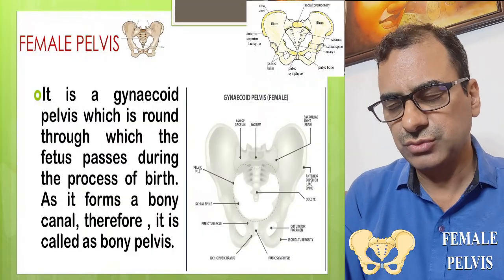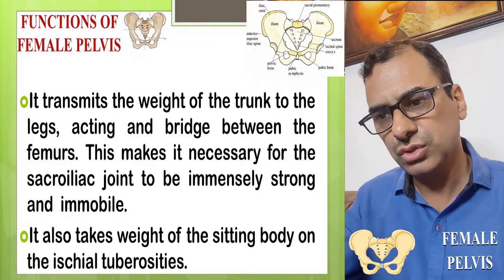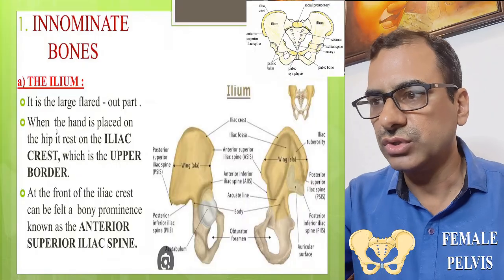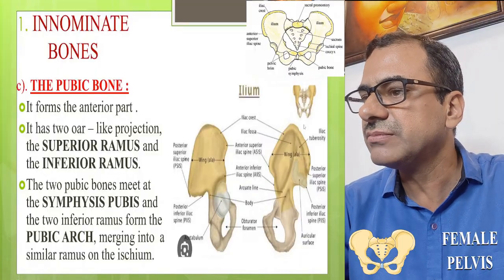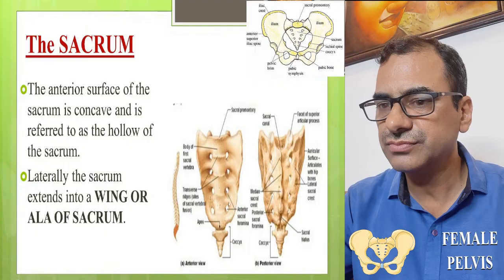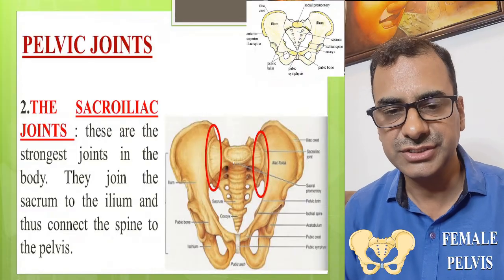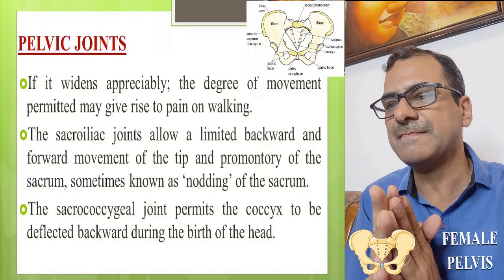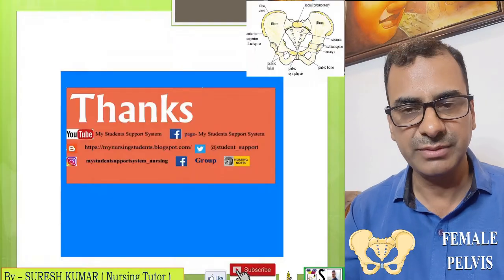Female Pelvis | English | bony pelvis | bones of pelvis